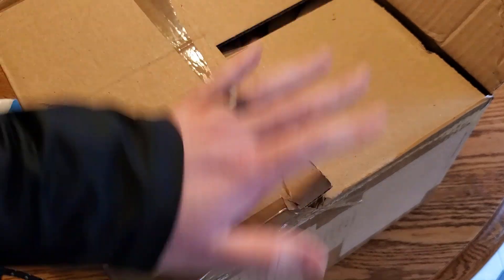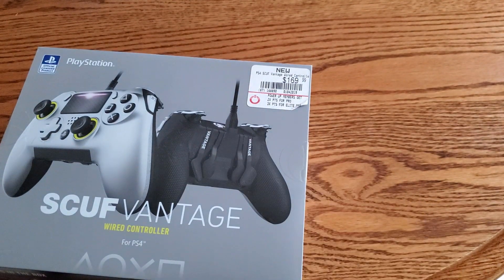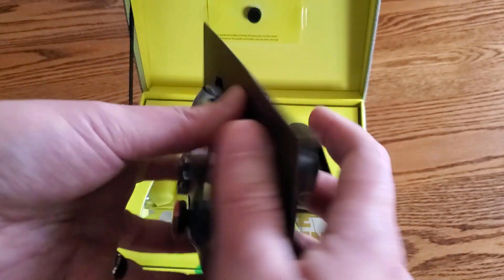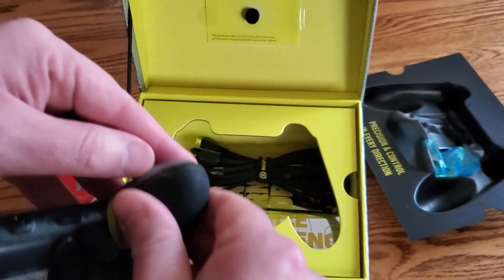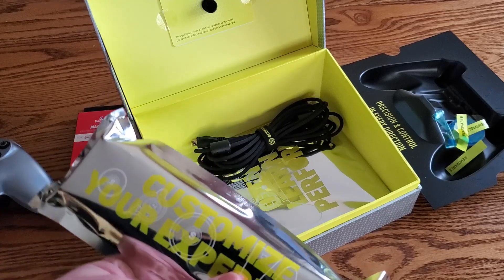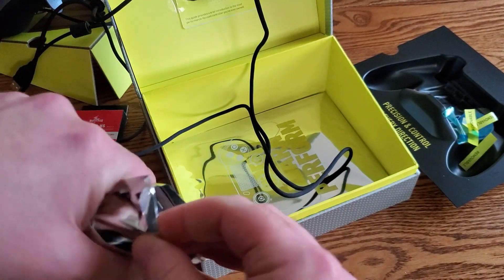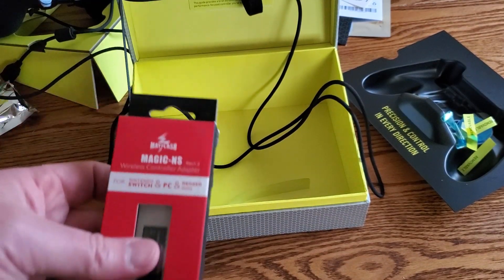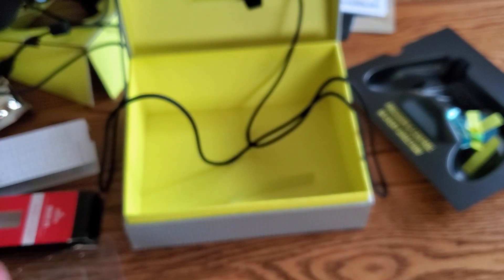SCUF Vantage Wired Controller unboxing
Against my better judgement, I listened to my son and ordered the SCUF Vantage Wired Controller from GameStop and this adapter from Amazon. According to him it would be able to work with the Nintendo Switch.

So far, I didn't get it to work with the Switch, but I will keep working on that. However, this video is simply showing the unboxing of the Scuf Vantage controller and the Mayflash Magic-NS Wireless Controller Adapter for the Nintendo Switch.